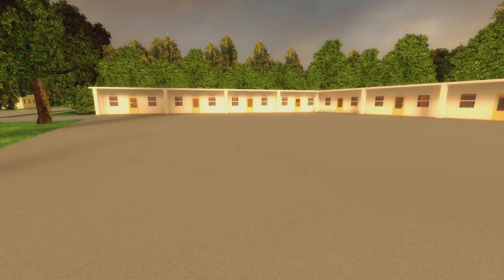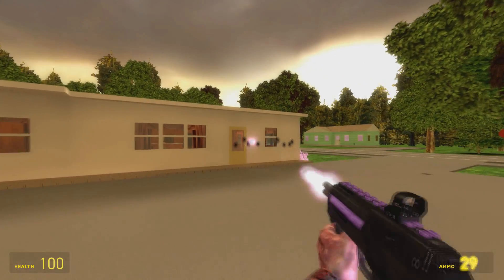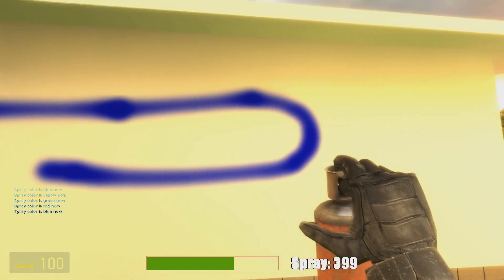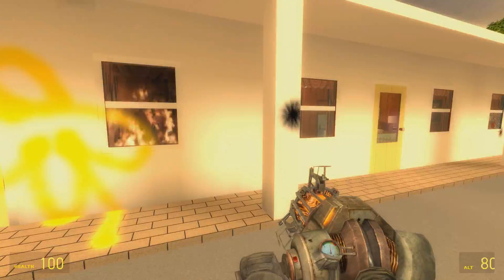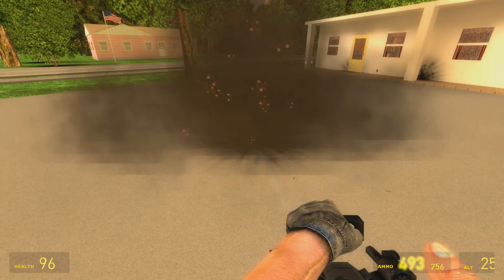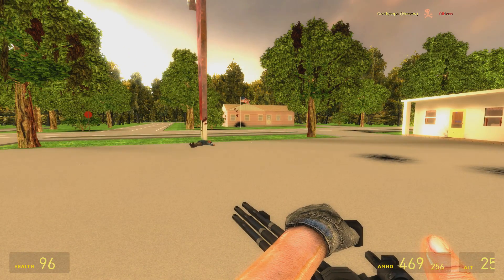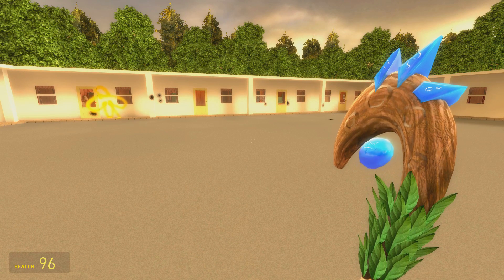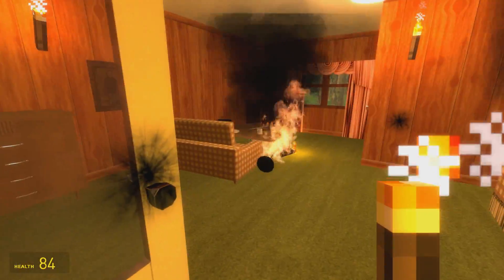Garry's Mod: Mod Mashup #7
Mods by Chloe, Ladislav Polievka, Negative Eight, UACnix, Draco_2k, Just [MG], Knox, Rubat, Progsys, Nekres,